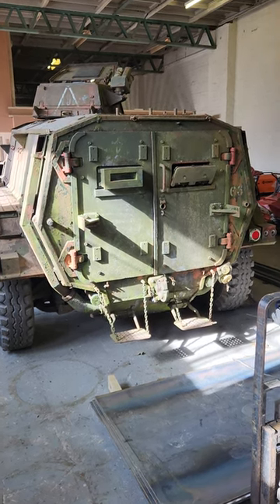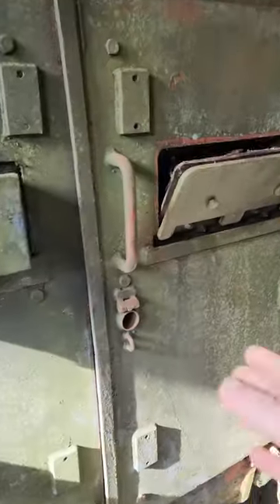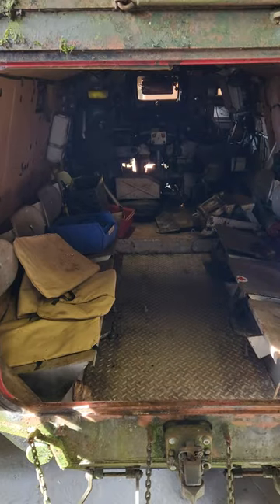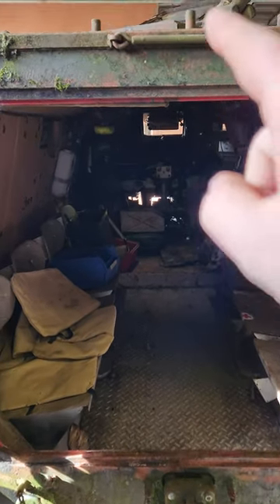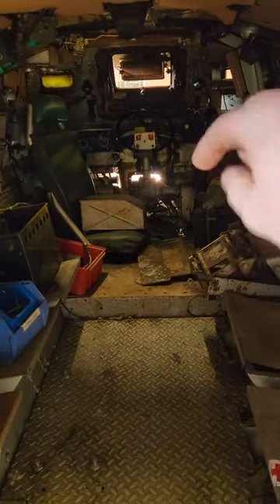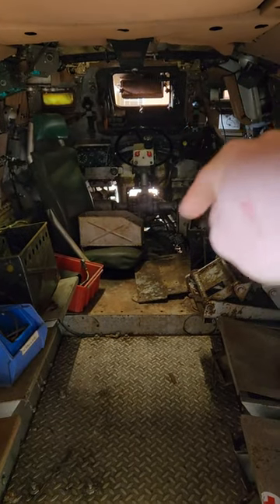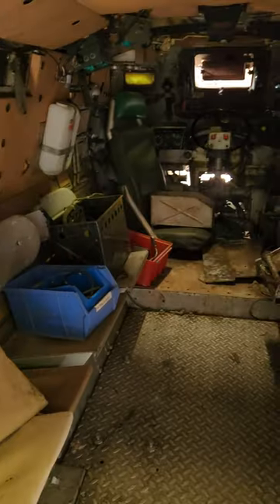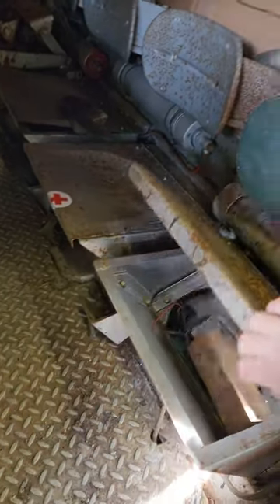Saracen AFV Internals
Quick look at the internal section of our Saracen AFV